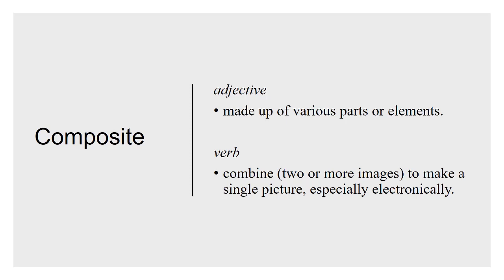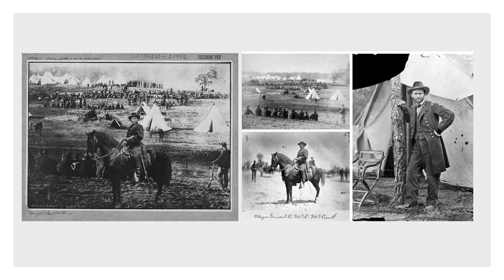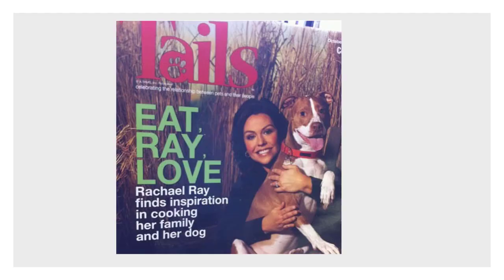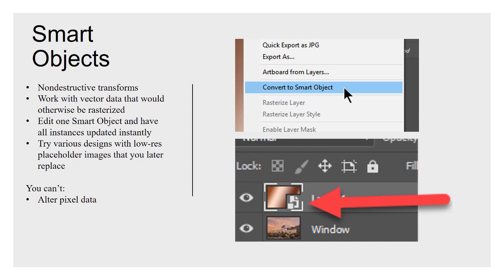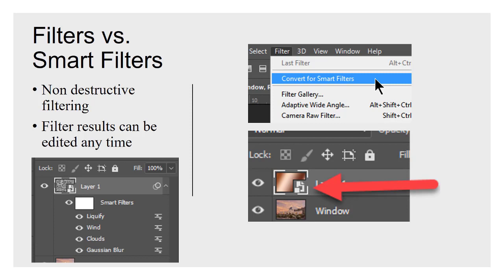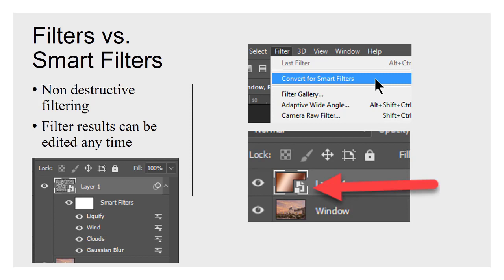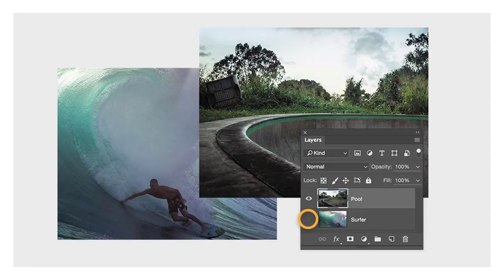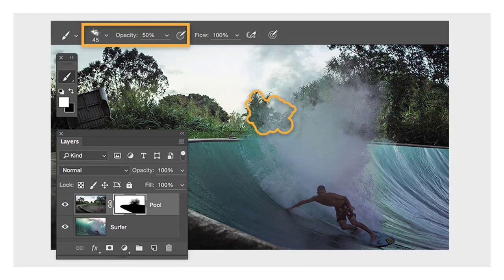GIT 230: Lecture 5a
Compositing

Table of Contents:

00:00 - GIT 230:  Digital Illustration in Publishing
00:04 - What Lesson 5a Covers
00:27 - Composite
01:41 - Compositing
02:15 - Slide 5
02:58 - Slide 6
03:50 - Slide 7
04:50 - Slide 8
05:20 - Smart Objects
08:47 - Filters vs. Smart Filters
10:32 - Layer Masks & Adjustment Layers
12:14 - Slide 12
12:55 - Slide 13
14:00 - Slide 14
14:14 - Slide 15
14:25 - Slide 16
14:56 - Slide 17
15:14 - Slide 18
17:06 - Slide 19